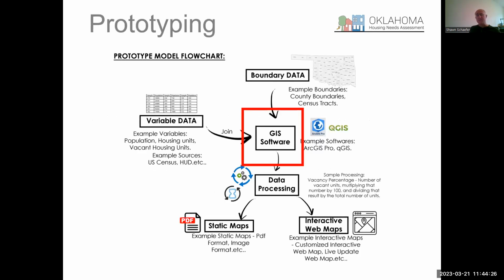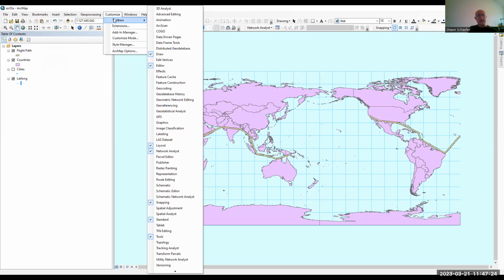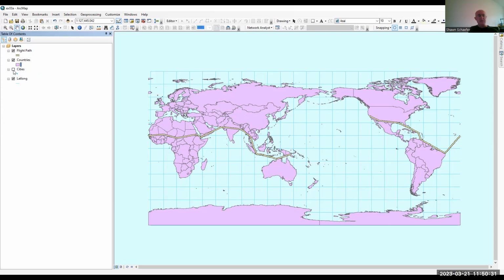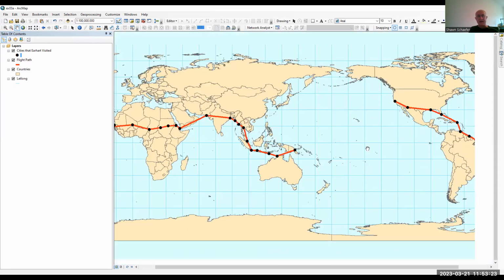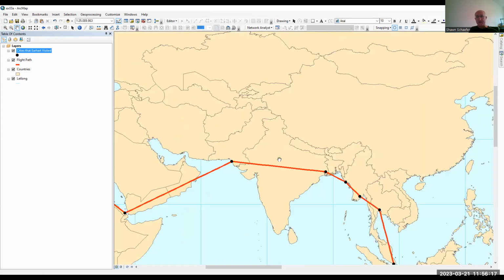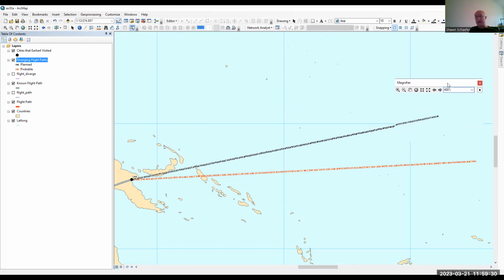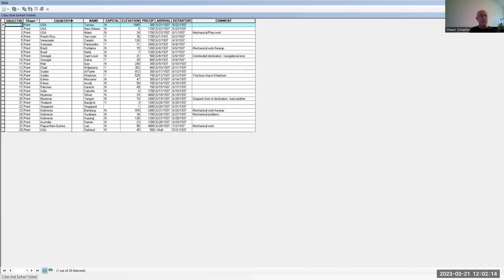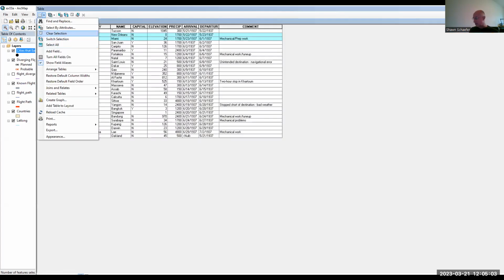Navigating ArcMap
This is a team training video for the Oklahoma Housing Needs Assessment Project Team. This video focuses on navigating the ArcMap interface of ArcGIS.